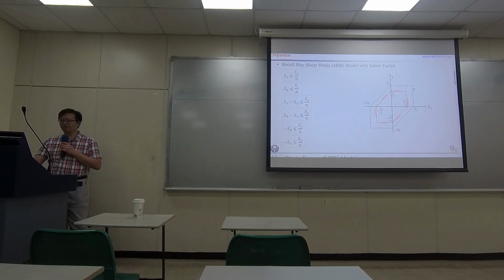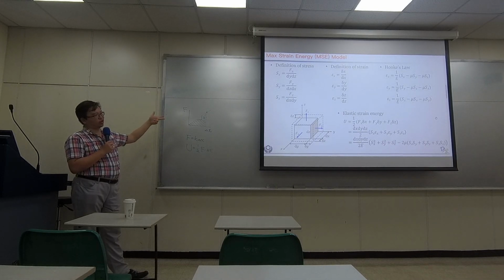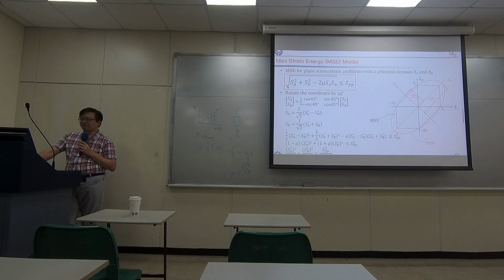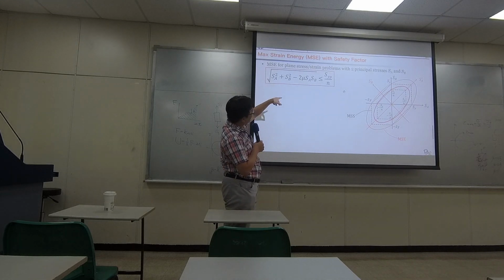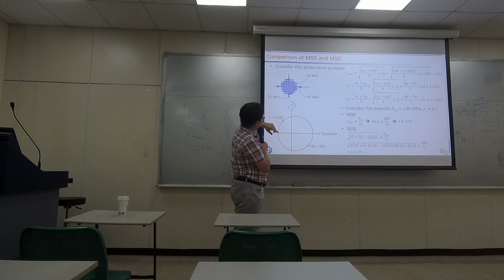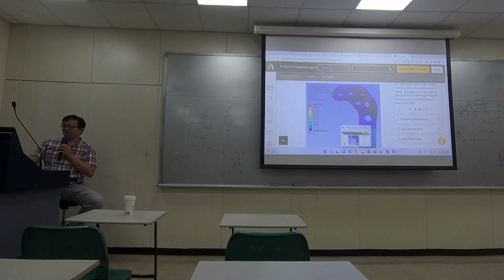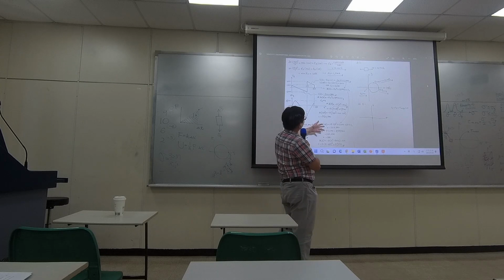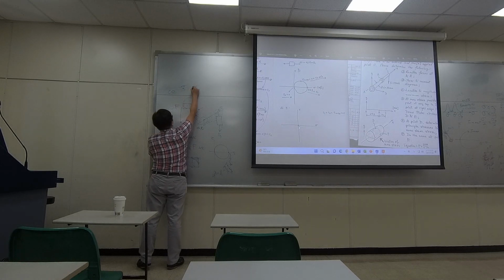112-1 Mechanical Design Class (9/26)